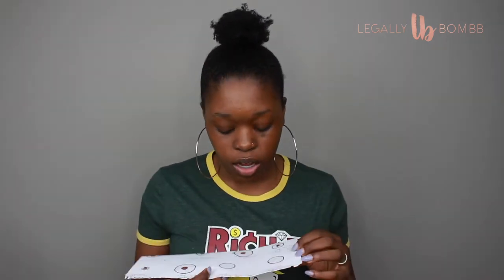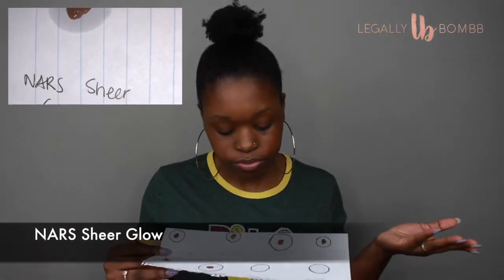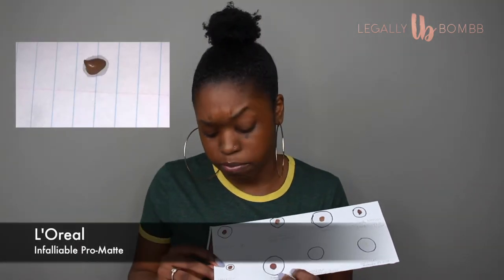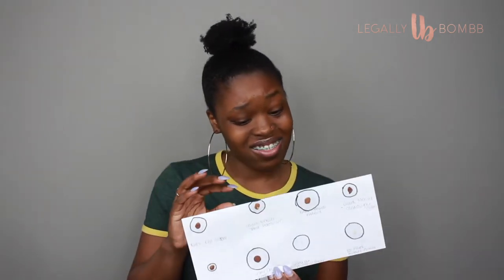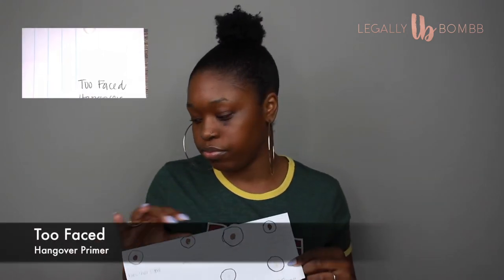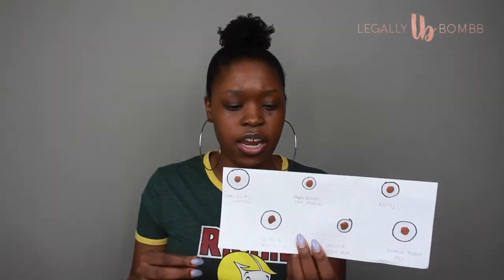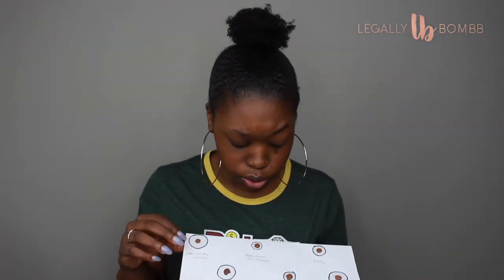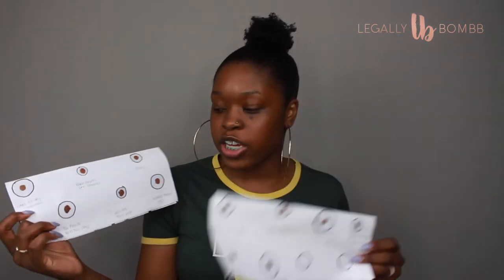How Oily is your Foundation?? Foundation Oil Test | LEGALLYBOMBB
Hey bombbs,

I'm in search of a foundation that works for my sensitive skin! I found this test on YouTube and wanted to try it for myself. Enjoy!

-Dom.

Foundations Tested:

NARS all day luminous
-natural
-oil free

Bobbi Brown
-natural

Fenty
-matte finish
-oil free

-radiant
-oil free

Lancôme Teint Idole
-matte
-oil free

Makeup Forever HD
-natural finish

-radiant

Maybelline Pro-Matte

-demi matte
-oil free

-radiant
-oil free

Laura Mercier Candlelight Glow
-radiant

-oil free

-hydrating

Snap: legallybombb